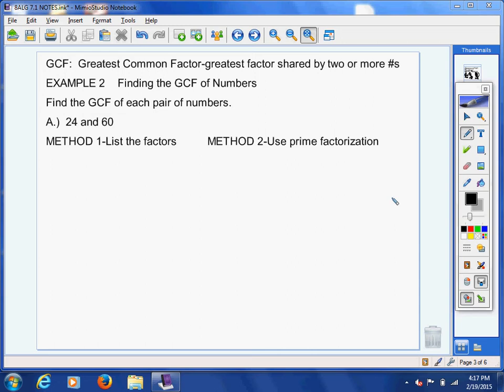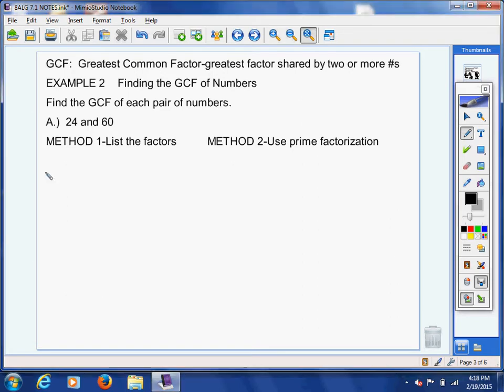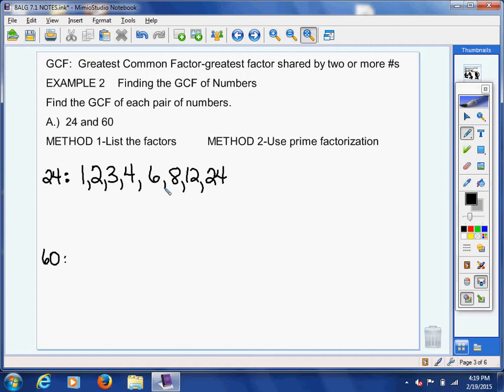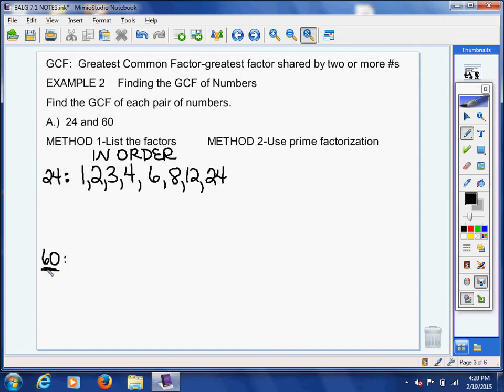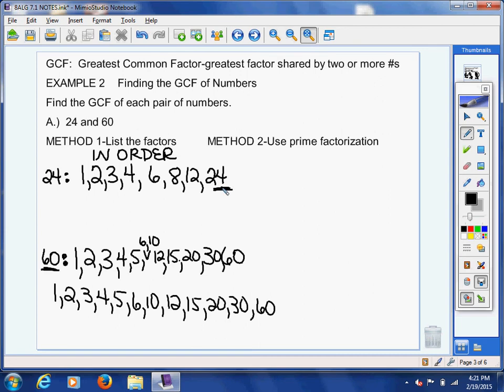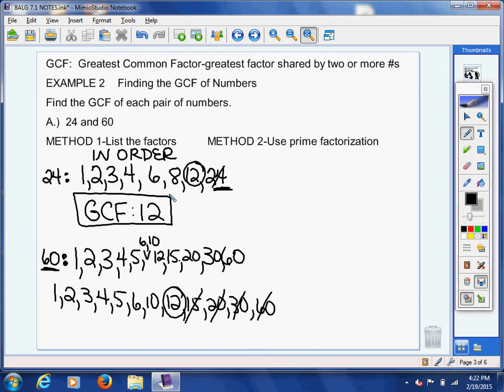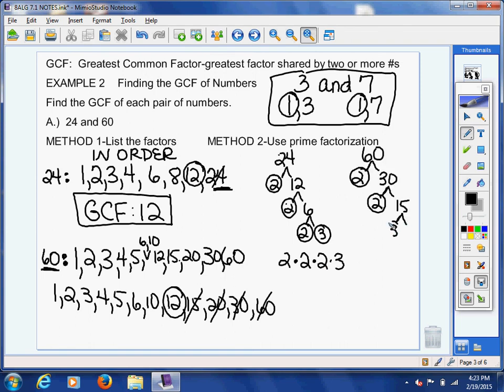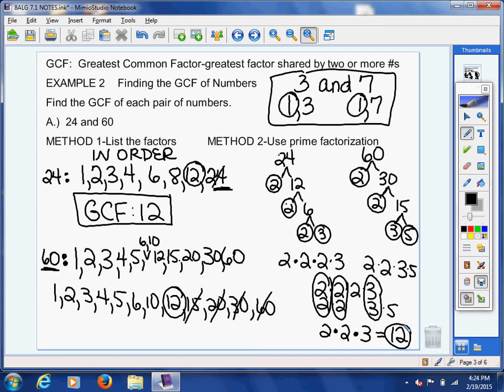Algebra 7.1 Example 2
Find the GCF of numbers.